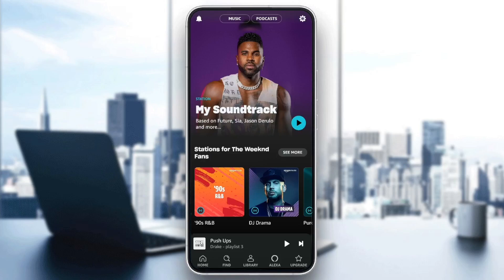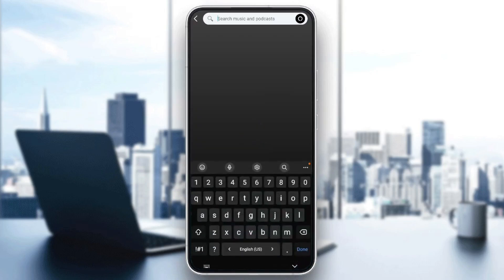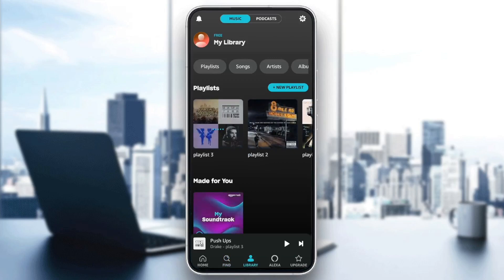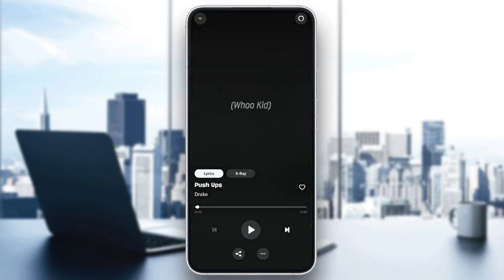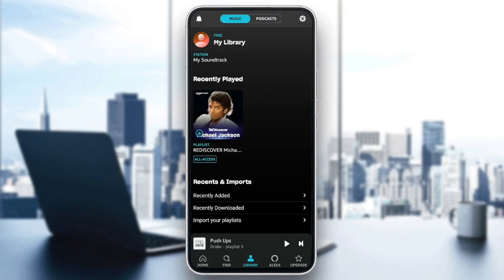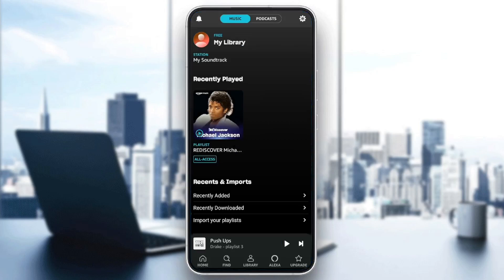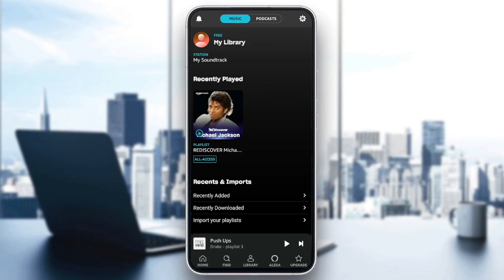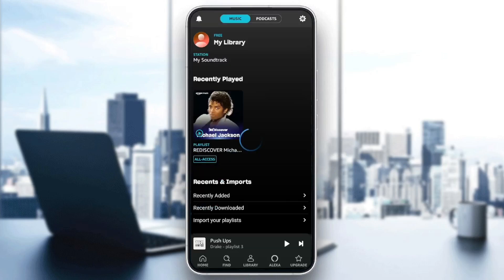How To Get Amazon Music Unlimited On Alexa Tutorial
Today we talk about get amazon music unlimited on alexa,amazon music unlimited,amazon music app,amazon alexa